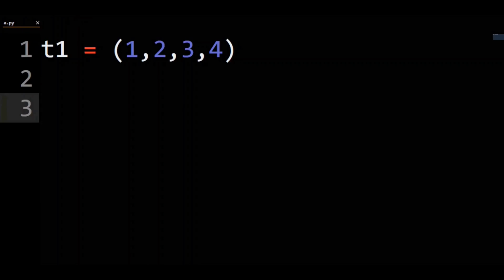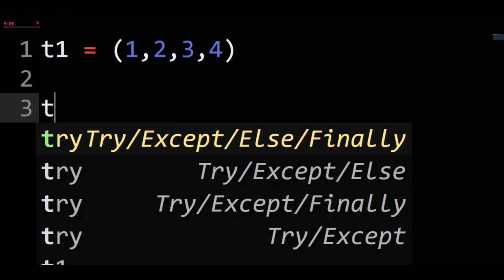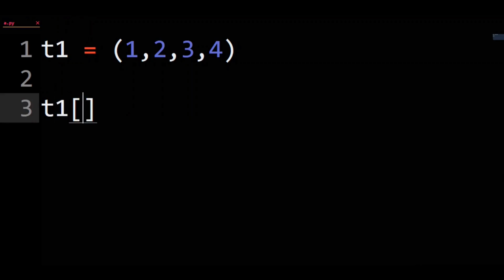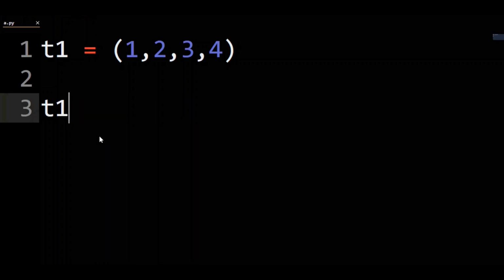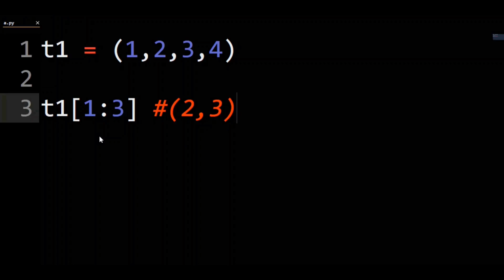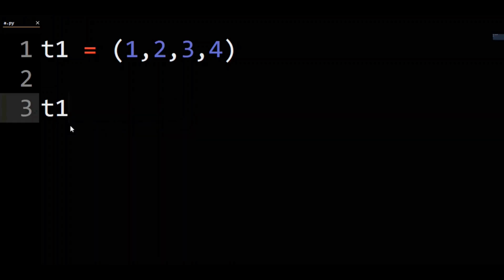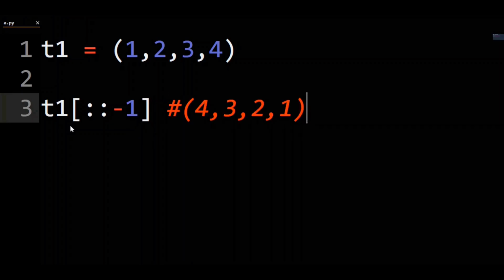How To Slice A Tuple In Python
This video shows how to slice a tuple in Python.

Sections
0:00 - Intro
0:21 - Slicing With Start Value
0:38 - Slicing With Start and Stop Value
1:03 - Slicing With Step Value